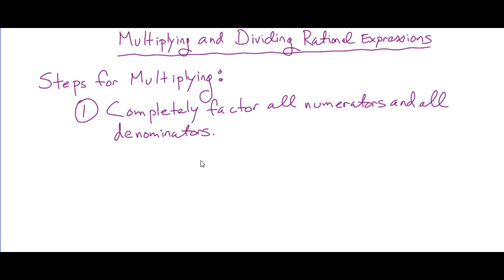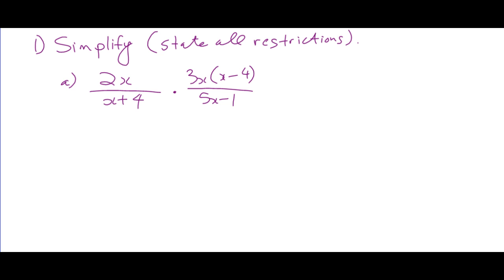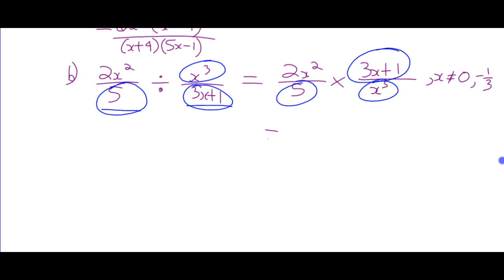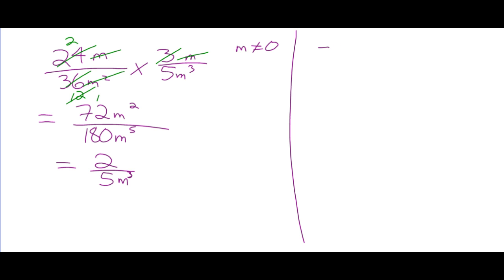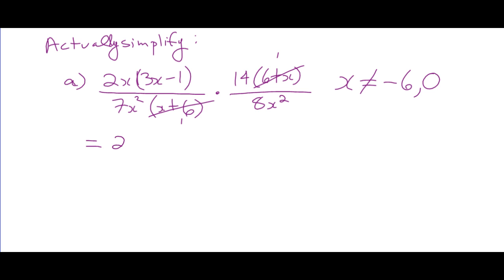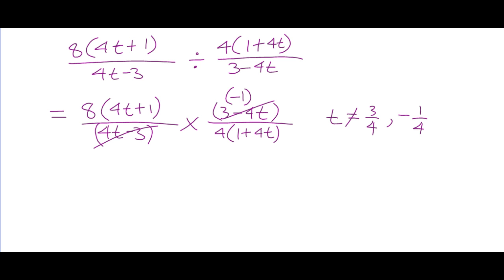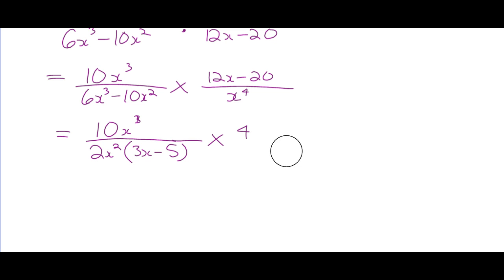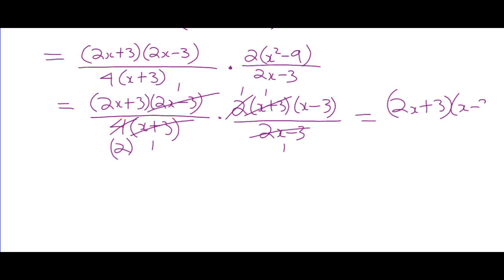4 3 Multiplying and Dividing Rational Expressions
HWW Math 30-2 Spring 2015 4.3 Multiplying and Dividing Rational Expressions